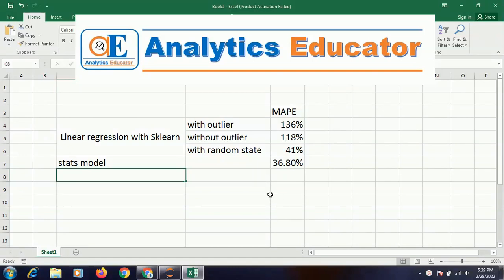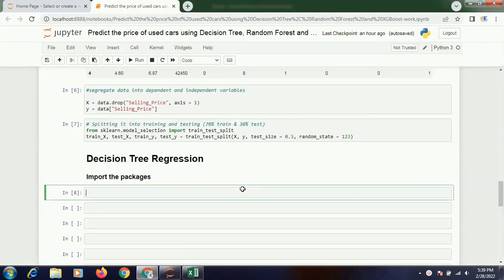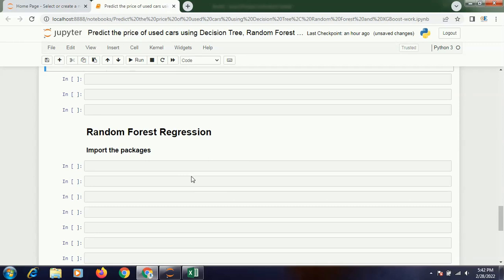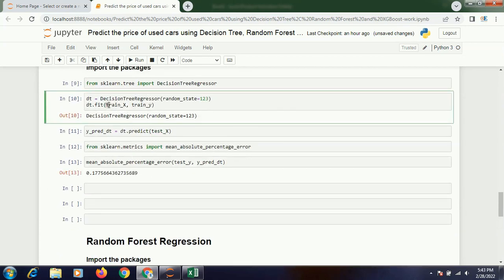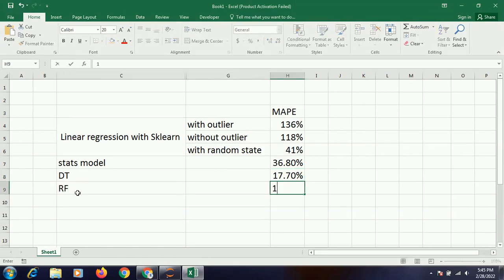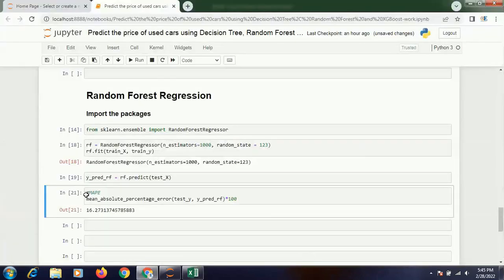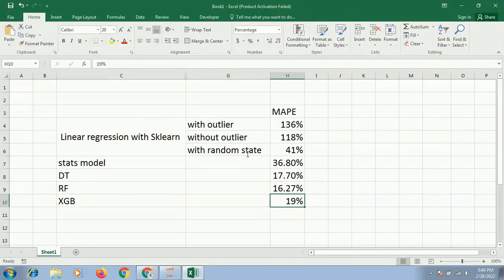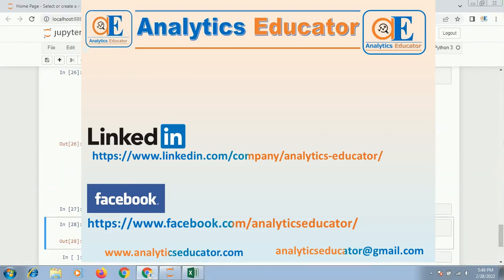Regression using Decision Tree vs Random Forest vs XGBoost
An Indian automobile company, Kucchi Motors aspires to enter the US market for  selling 2nd hand cars. They would like to understand which are the factors determine  value of the used cars.
The value of a car drops right from the moment it is bought and the depreciation  continues with each passing year. In fact, in the first year itself, the value of a  car decreases by 20 percent of its initial value. The present price of a car, total  kilometers driven, overall condition of the vehicle and various other factors further  affect the car’s resale value
We will be using Python to build model using machine learning algorithm (start with  Linear Regression) to predict the price of the used cars and the factors determining  it's values. We will be using different pre processing of data to improve accuracy.

In the previous videos, we had shown how to improve accuracy by removing outliers and using random state.

In this video, we will be using some advanced algorithms - Decision Tree, Random Forest, and Extreme Gradient Boosting (XGBoost) and use the data, even without removing the outliers, to show how these algorithms are capable of increasing the accuracy significantly. These will not even require us to remove outliers, rather build the models with it.

We will be checking MAPE for understanding the accuracy. This will help us to improve  the MAPE than what we had gotten in the previous step, where we hadn't done any  outlier treatment.

for more such articles and FREE courses.

You may ask us any questions you might have regarding data science and we will answer  them free of cost. We will also publish your questions in your website along with the  answers.